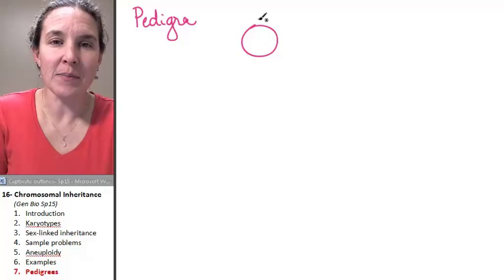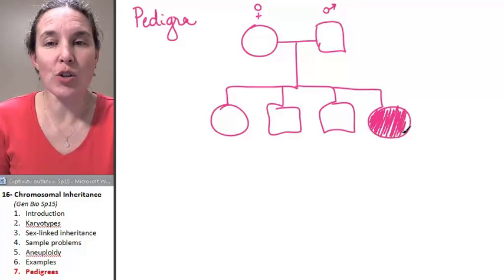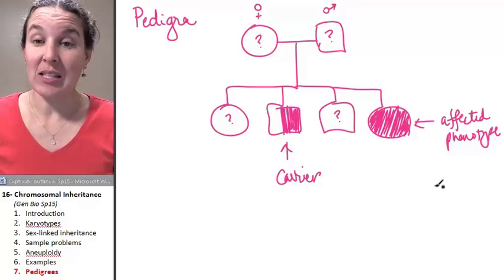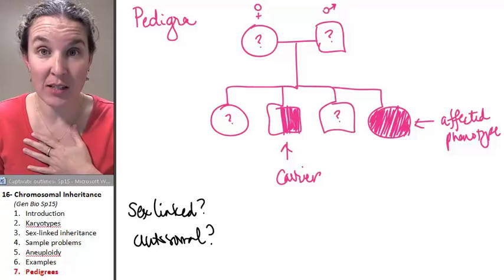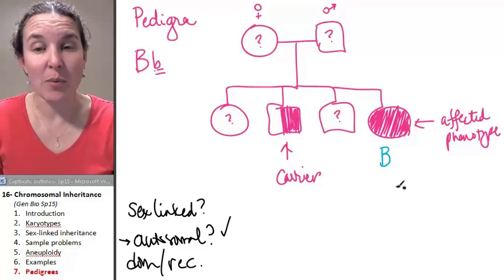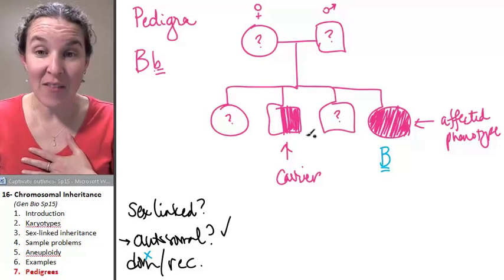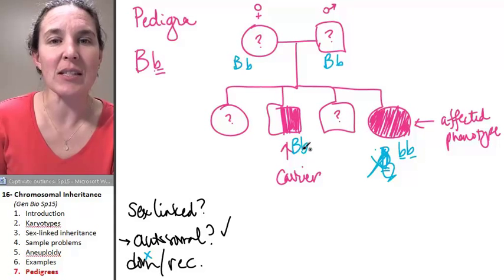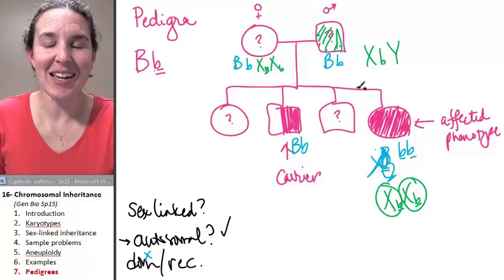Chromosomes 7- Pedigrees